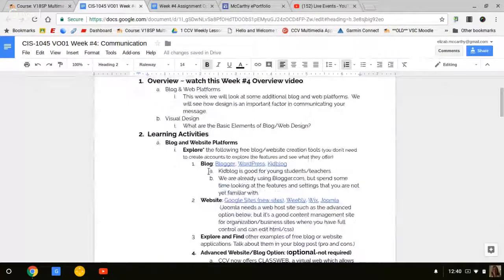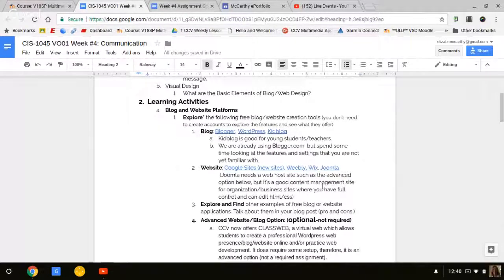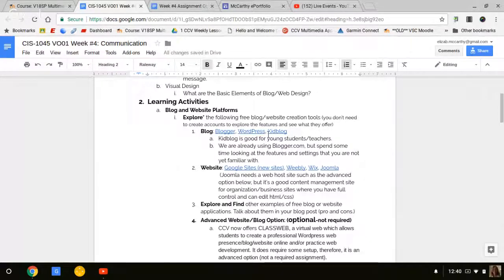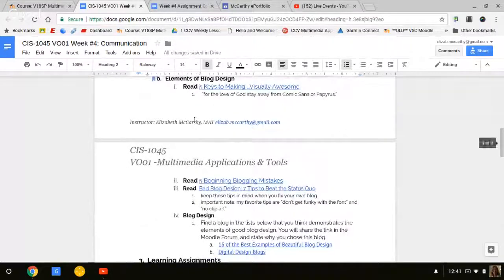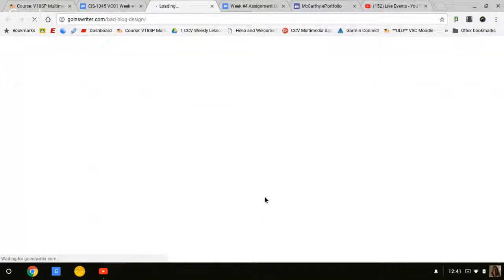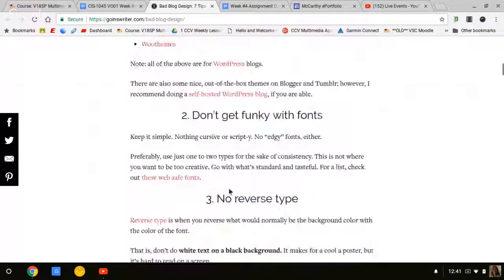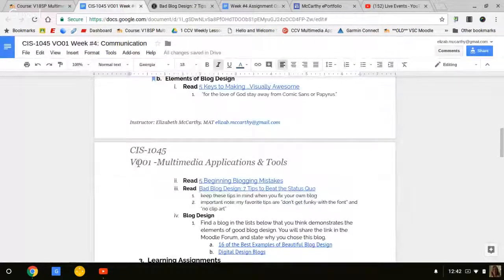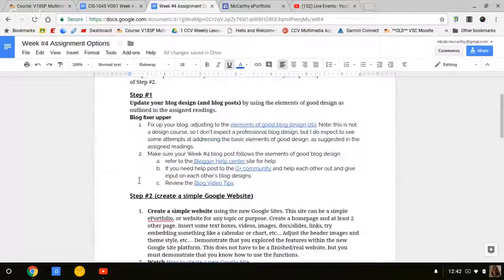Week #4 Overview Video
CCV Multimedia Apps & Tools